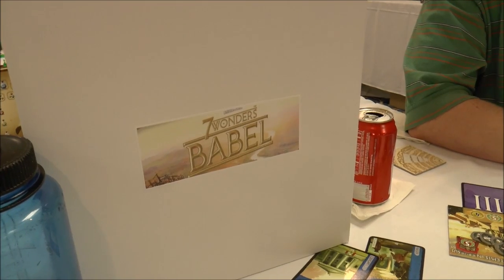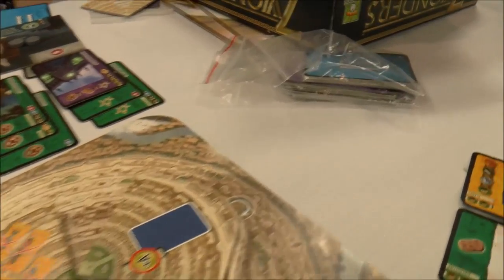Sasquatch 2014 (Essen Games) - 7 Wonders: Babel Expansion